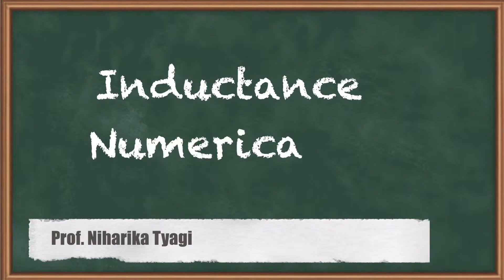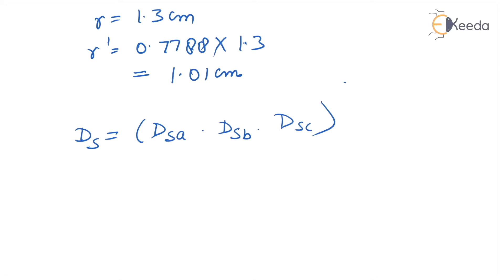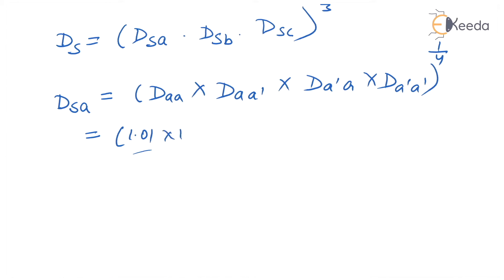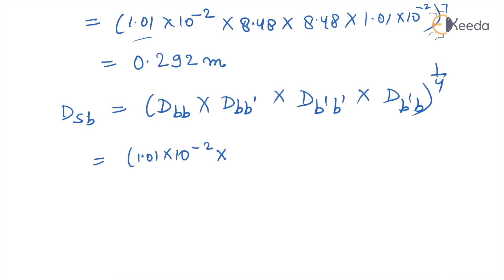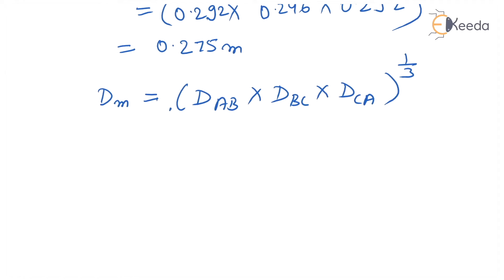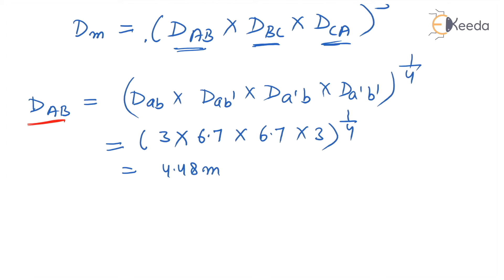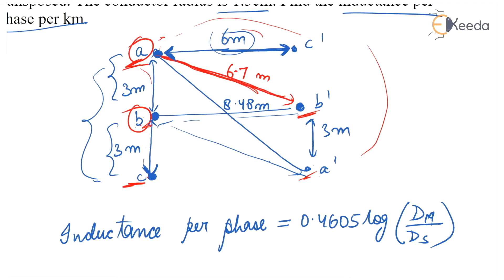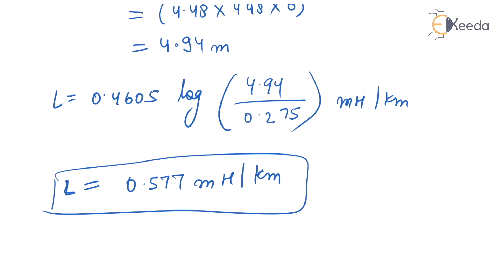Inductance Numerical 6 - Transmission Line Parameters - Power System Engineering 1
Subject - Power System Engineering 1

Video Name - Inductance Numerical 6

Chapter - Transmission Line Parameters

Happy Learning